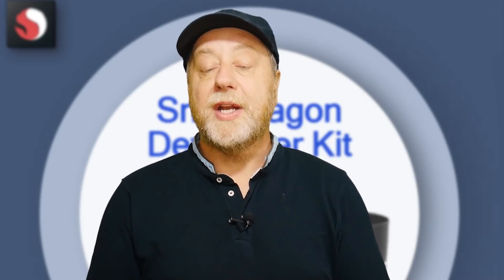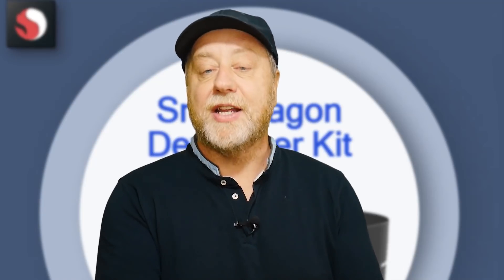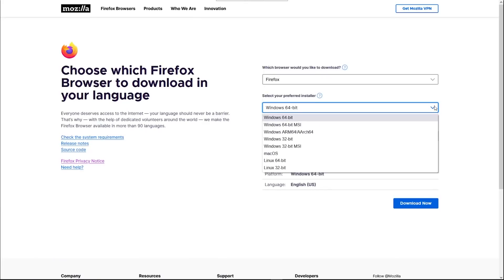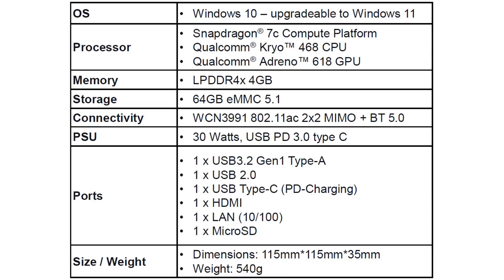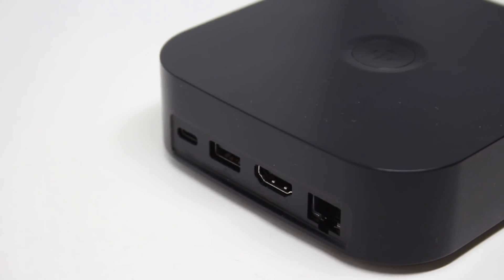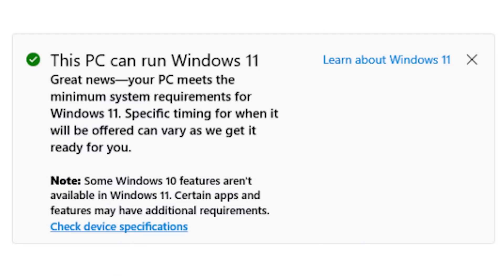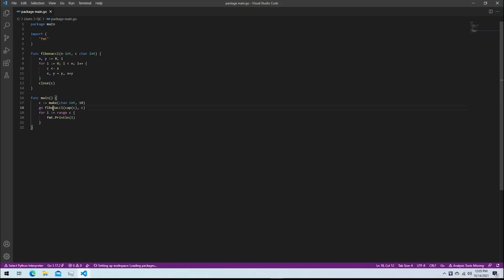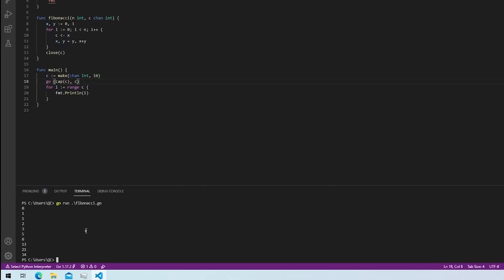64-bit Snapdragon Development Kit for Windows - A New Era for Arm based PCs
Qualcomm and Microsoft have launched a new Snapdragon PC aimed at developers who want to test, profile, and debug their apps on Windows 10 and Windows 11 for Snapdragon.